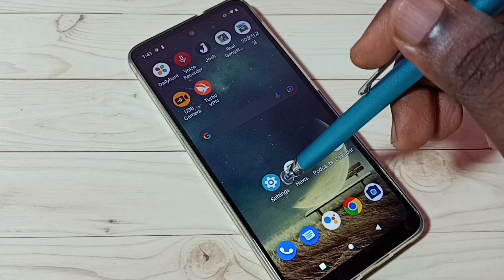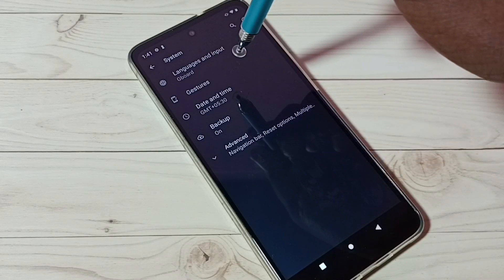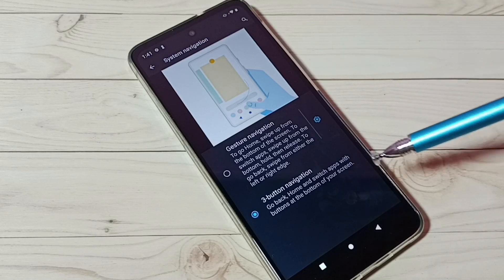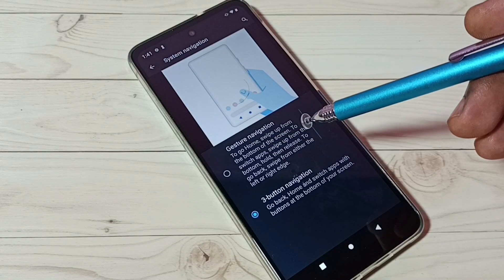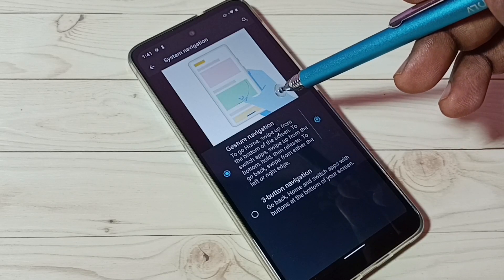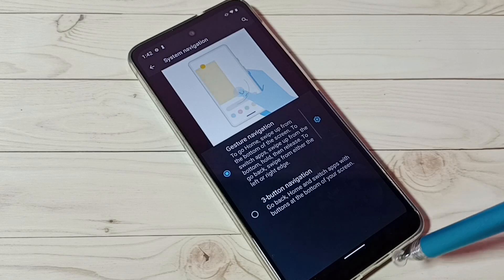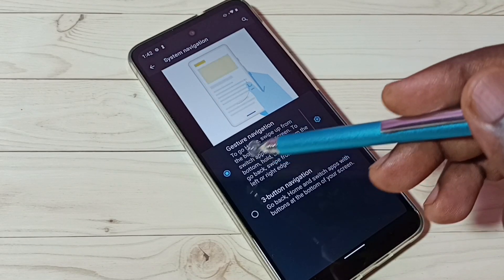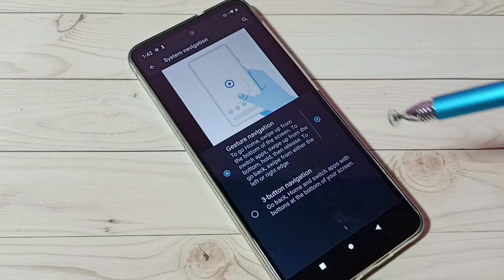Moto G73 5G : How to Enable Full Screen Gesture Navigation in Motorola Moto G73 5G